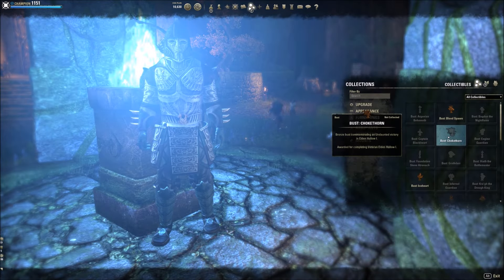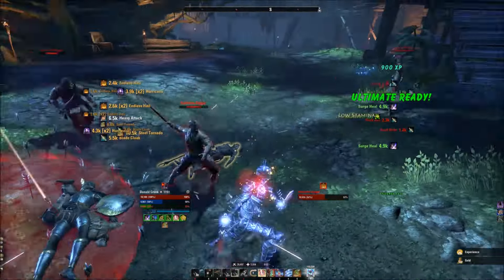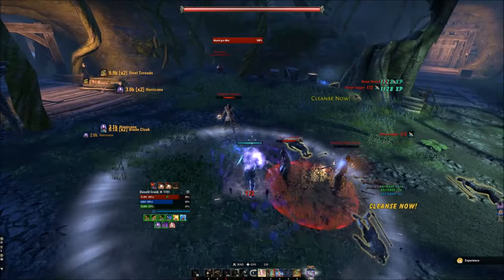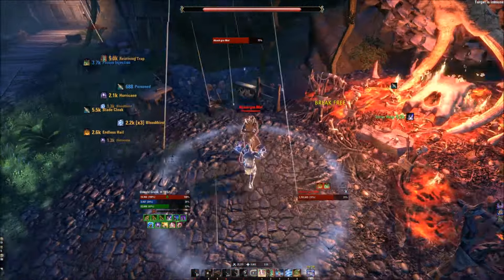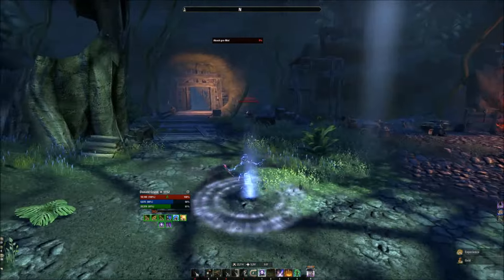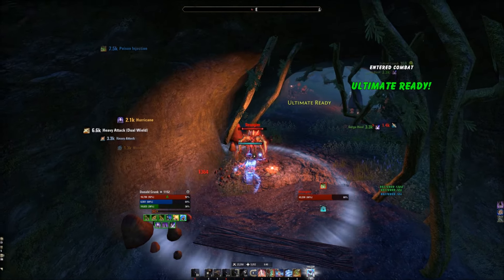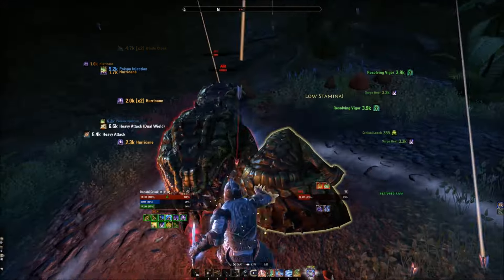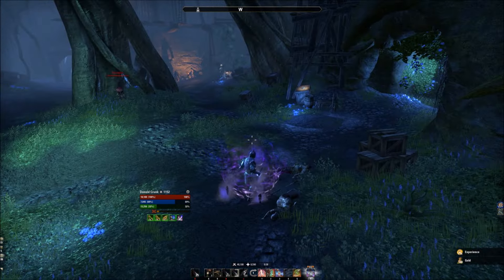Dungeon Diving - Solo Stamina Sorc - Veteran Elden Hollow 1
Part two of Stamina Sorcerer Solo build and we are soloing Veteran Elden Hollow 1.  This video I explain how to play it and show you no death Vet dungeon run.

Game: Elder Scrolls Online ESO TESO TES
ESO Patch 2.7.7  Homestead Update 13
Character: Donald Crunk Orc, Champion Point 600